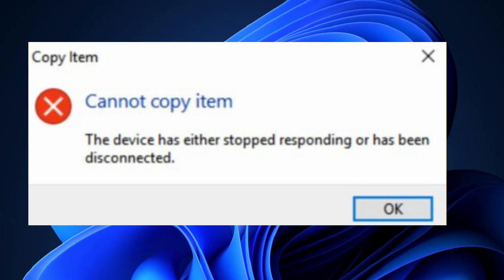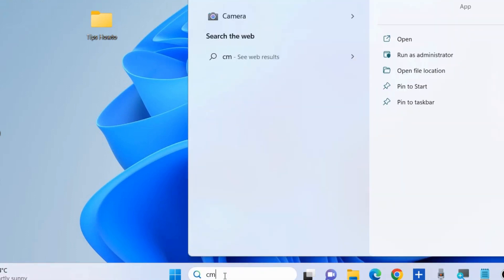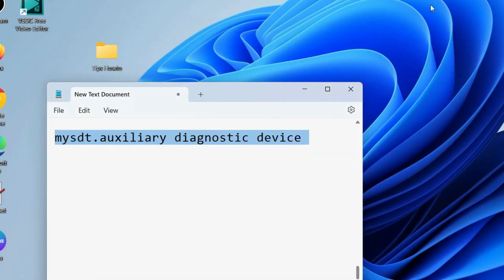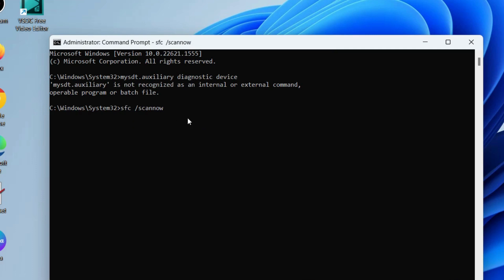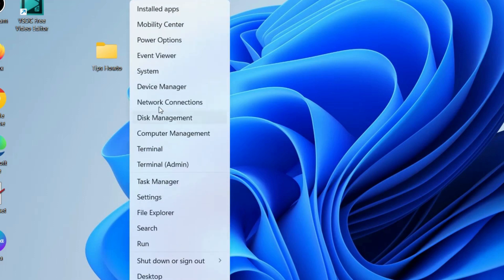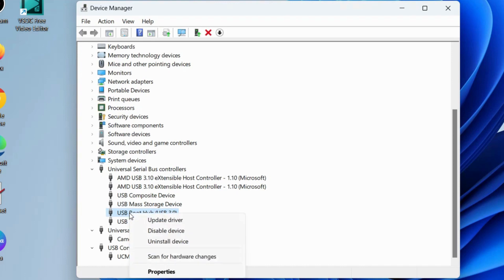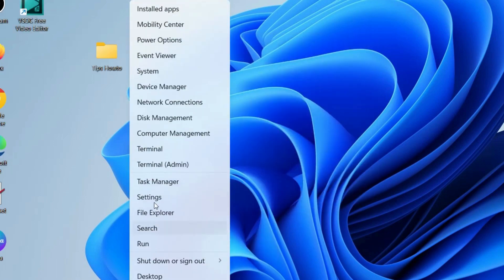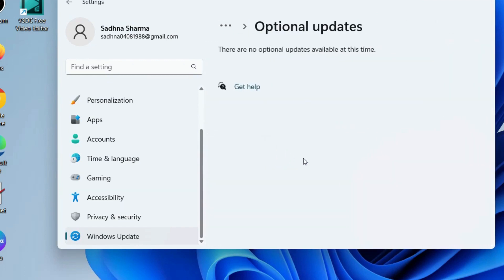The Device has either stopped responding or has been disconnected error in Windows 11 / 10 Fixed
How to Fix The Device has either stopped responding or has been disconnected error in Windows 11 / 10

mysdt.auxiliary diagnostic device